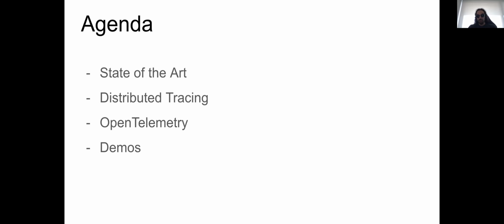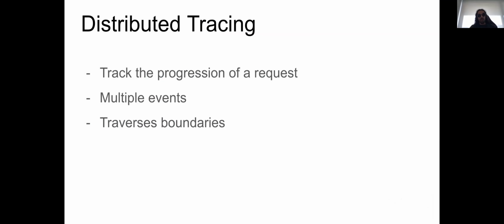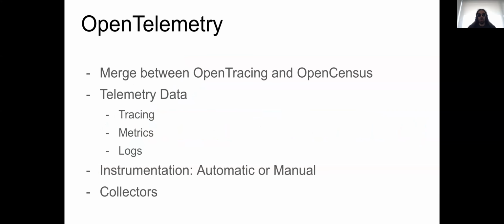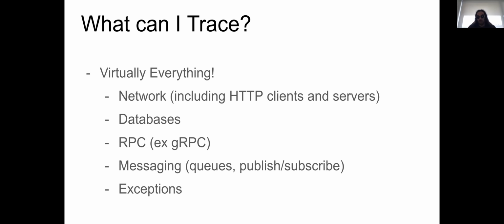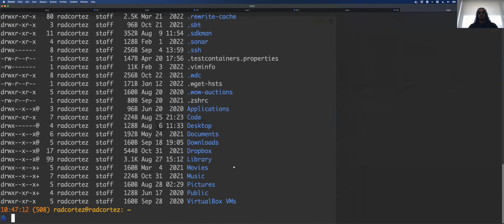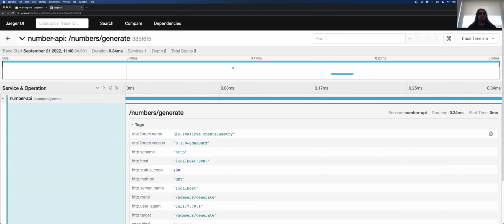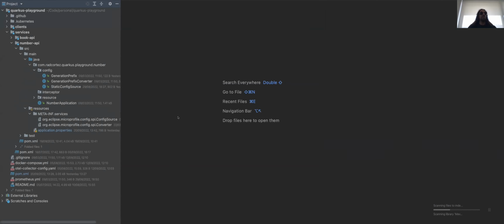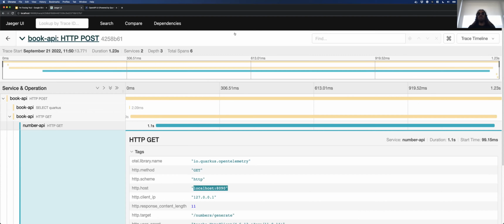I'm Tracing you! | Roberto Cortez (EN)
Microservices solved a few challenges from traditional architectures, but at the same time, they also introduced new ones. These challenges led to the rise of Observability and the requirement to track what is happening in your system. OpenTelemetry and Distributed Tracing come to the rescue and provide us with a set of events describing the operations being executed in our applications. Do not worry if you are not using Microservices. You can still use OpenTelemetry. In this session, you can expect multiple demos showing how to use OpenTelemetry in new and old applications alike, without even having to change your code!